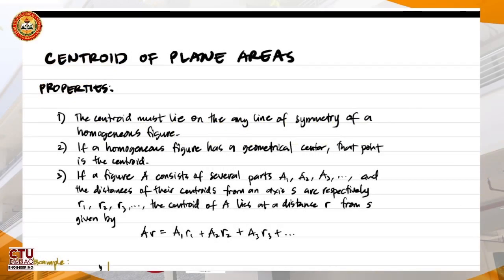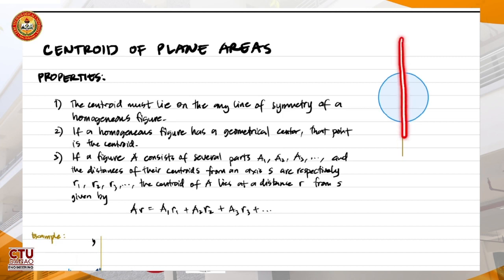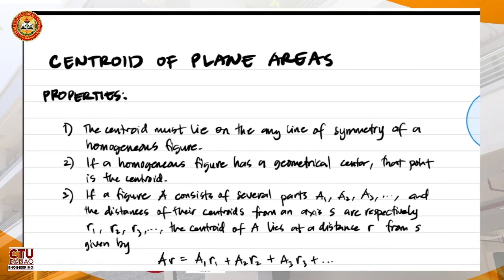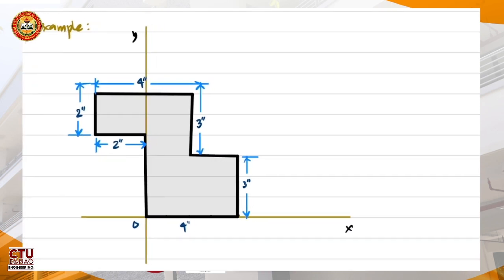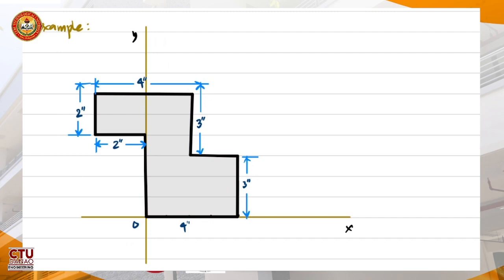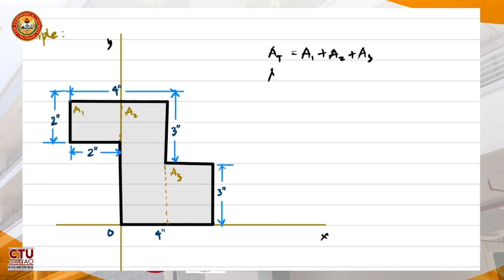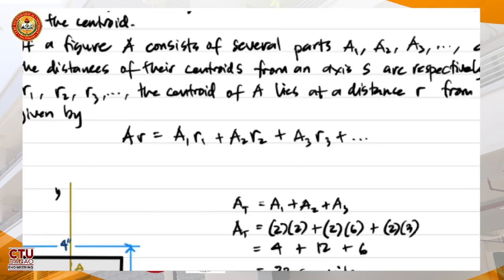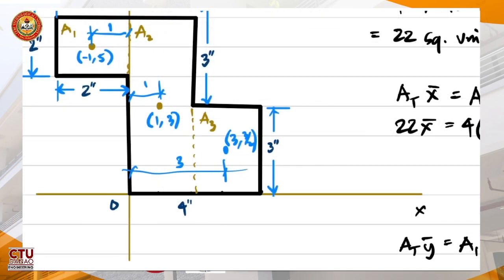Calculus 2 | Centroid of Plane Figures (Part 1/3)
A recording of one of my classes for my other classes.